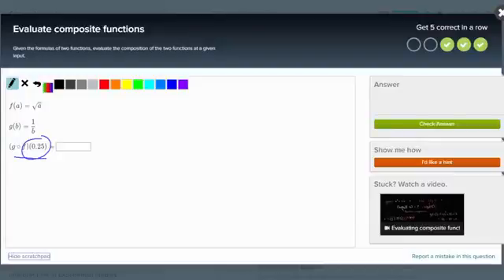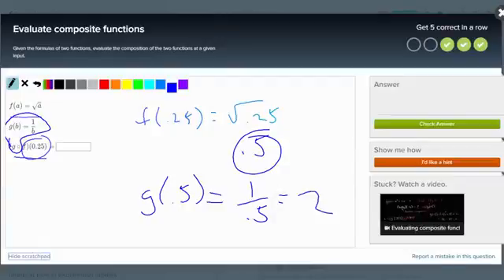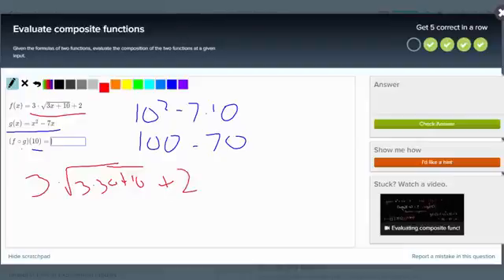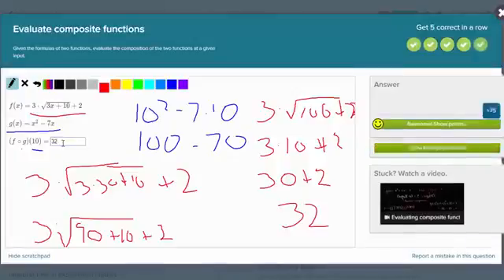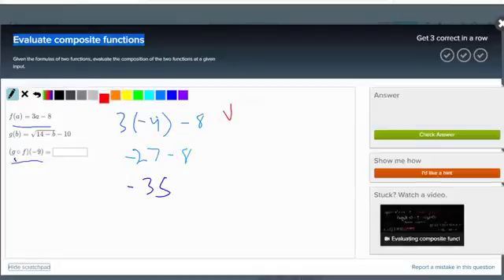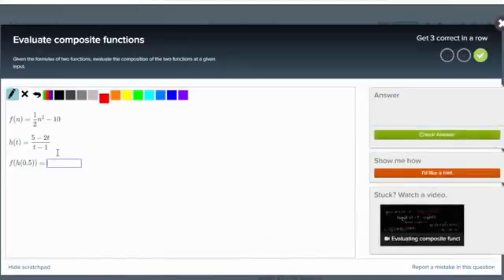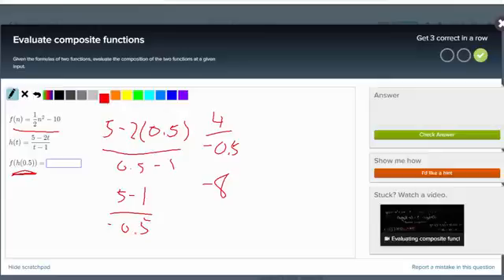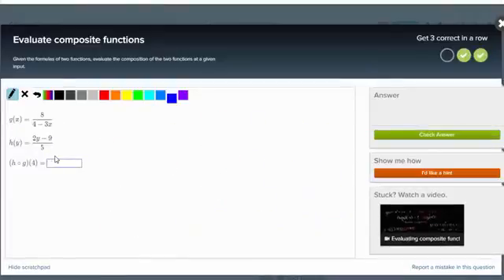Evaluate composite functions